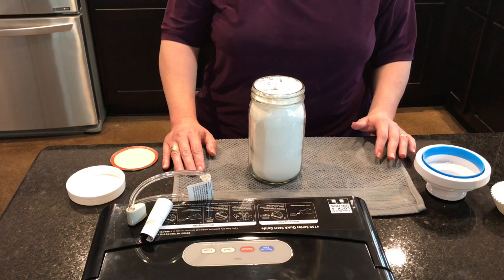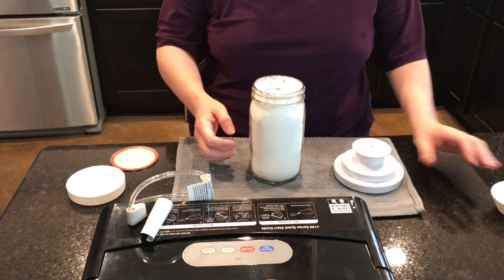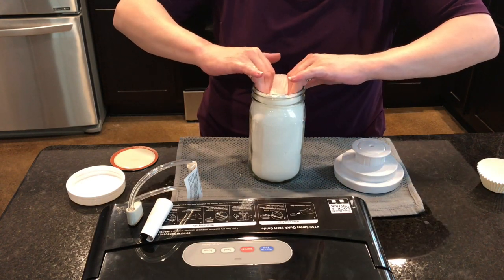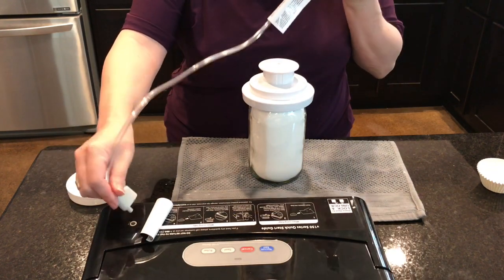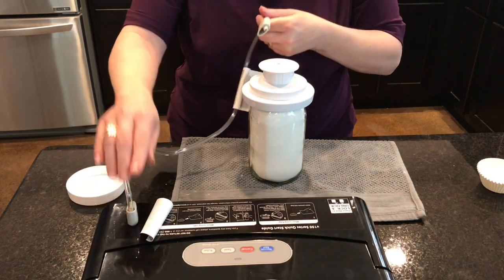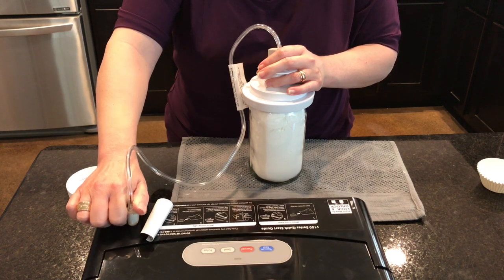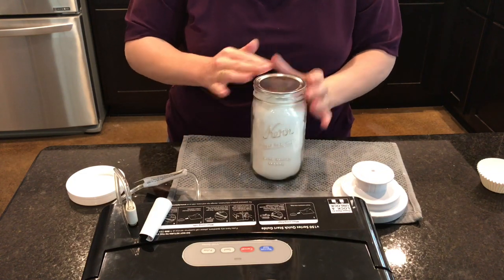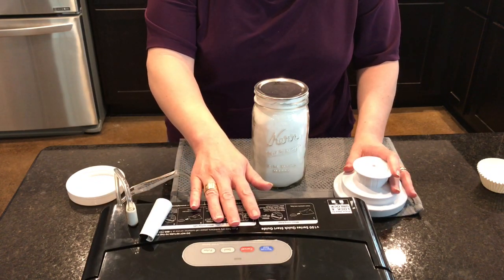Using Vacuum Sealer Attachments - Vacuum Seal Flour or Powders in Canning Jars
I use a Ziploc food sealer with the food saver attachments to seal flour and other powder items in a mason canning jars.